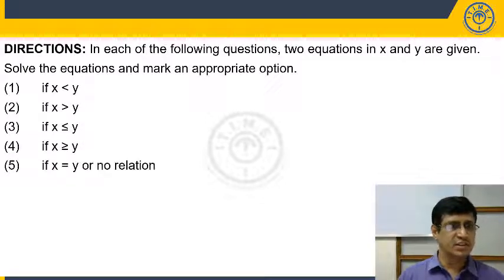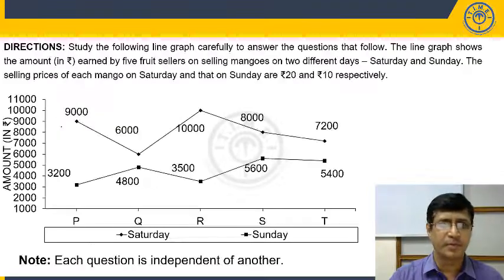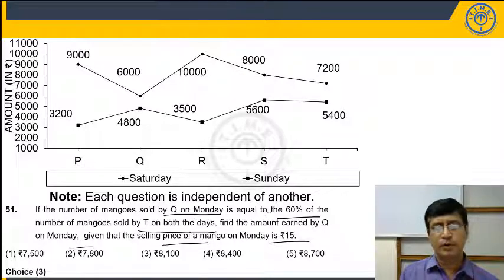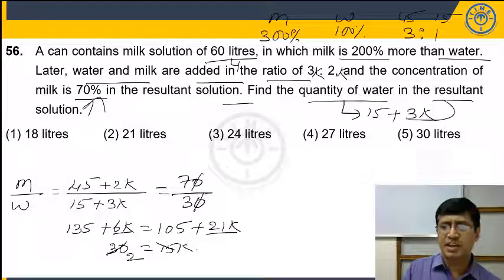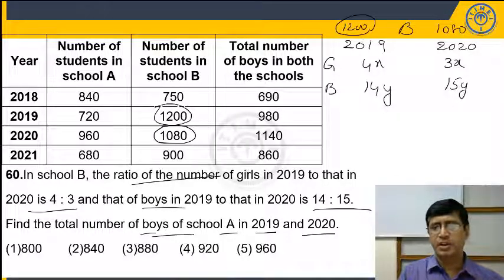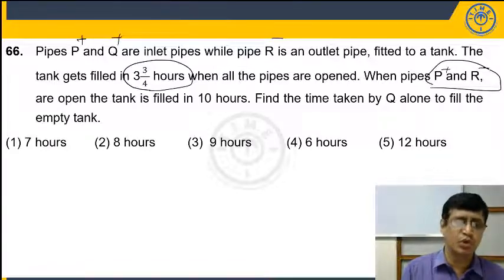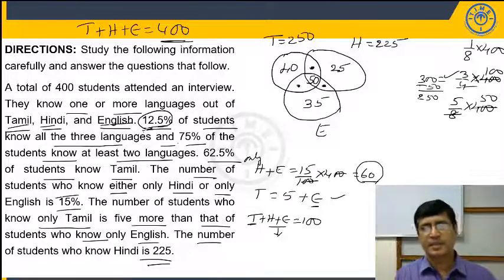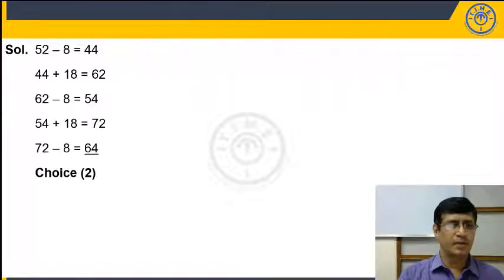Discussion of Quantitative Apritude l IBPS RRB PO All India Mock Test ( MT2042201)